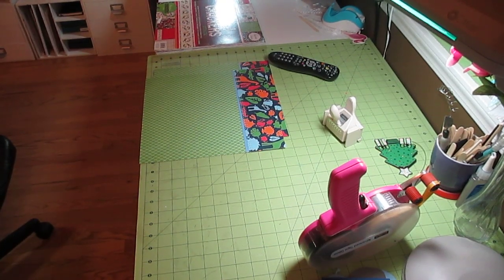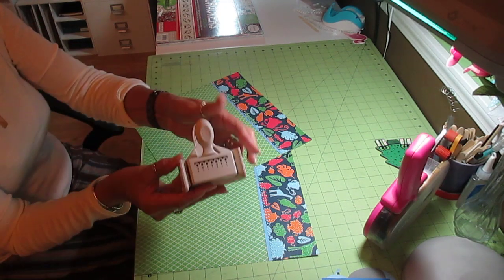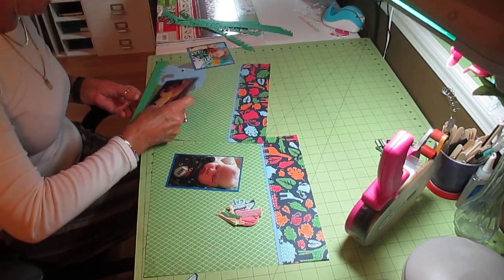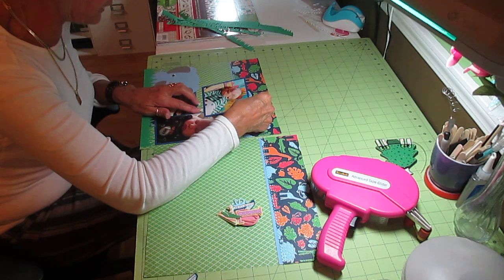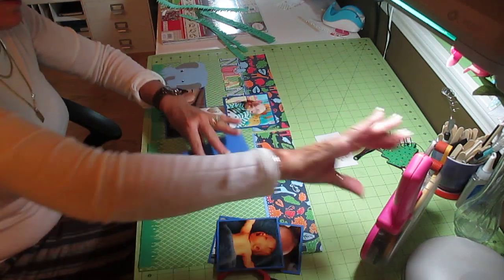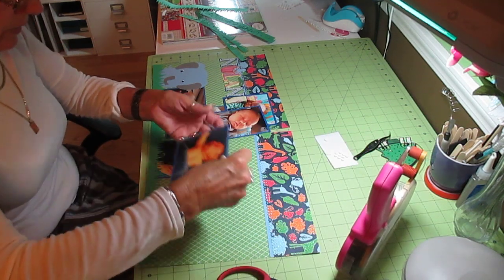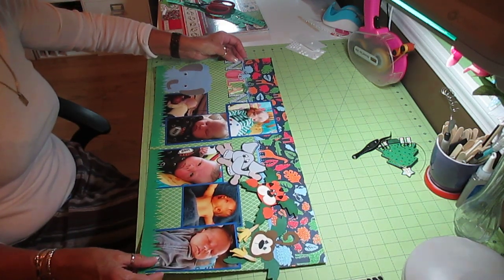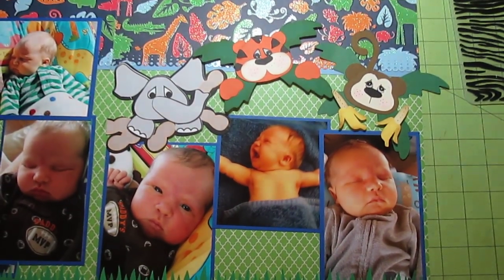two page 12x12 scrapbook page layout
I am trying to catch up on some way overdue scrapbooking. videos will be taking a spin in direction for a few days, sure hope you enjoy them anyway.